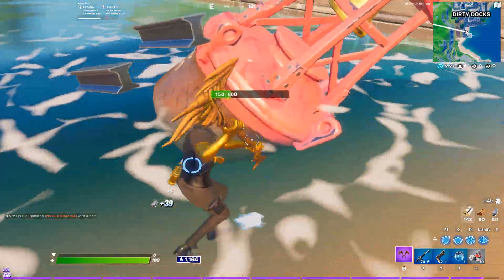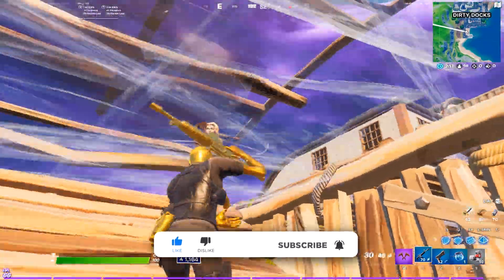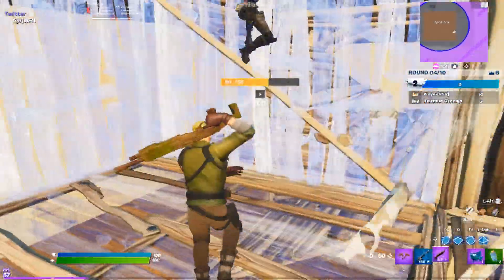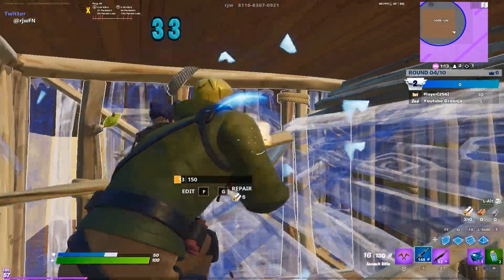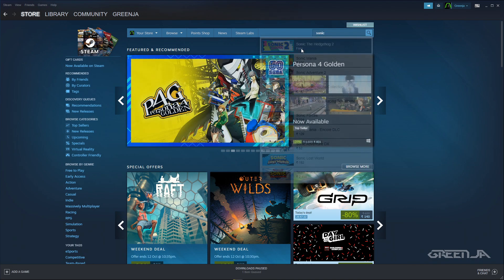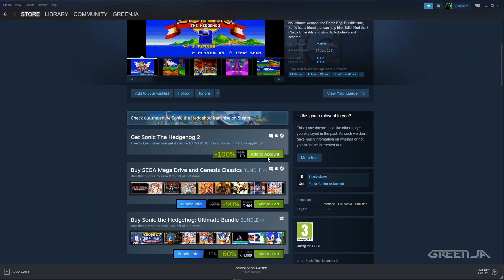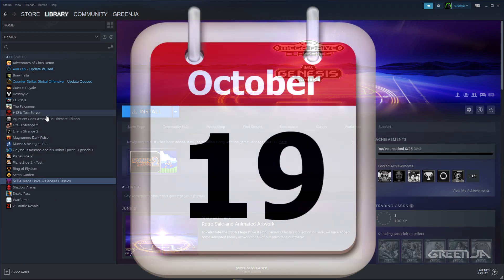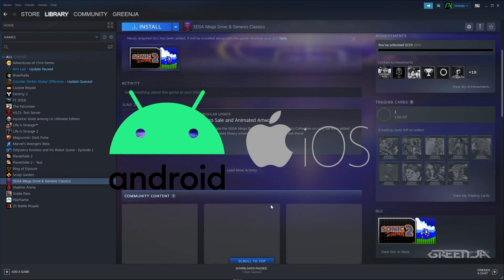Sonic The Hedgehog 2 is Now Free To Claim For Limited Time!!🔥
In this video I'm gonna share an update that Sonic The Hedgehog 2 is Now Free To Claim For Limited Time.